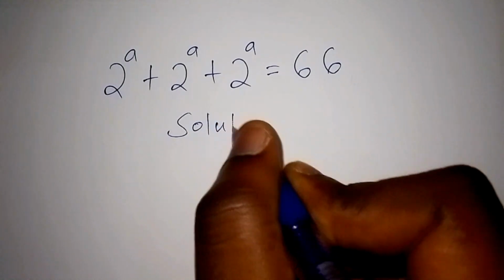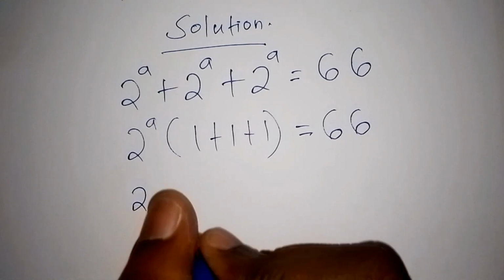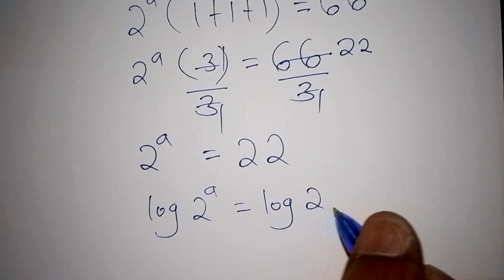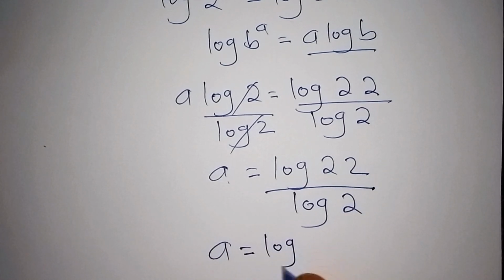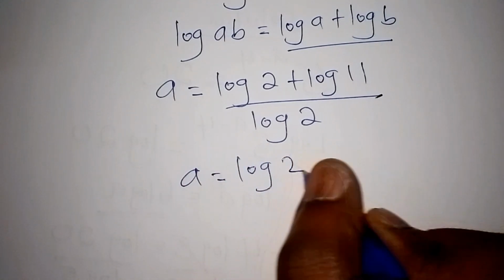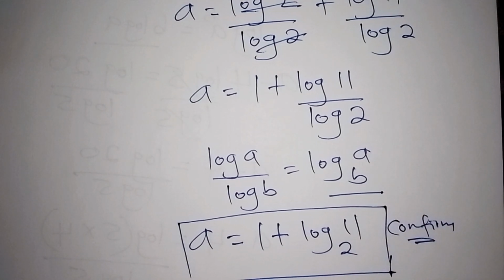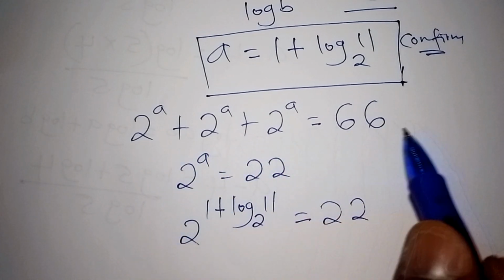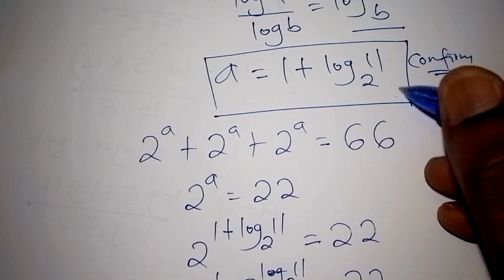USA | A Nice Olympiad Exponential Equation | Can You Solve this Math Olympiad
Can you solve this USA math Olympiad problem? A nice Exponential equation.